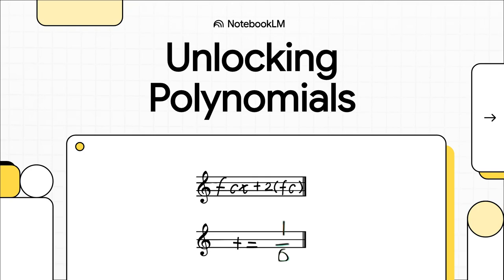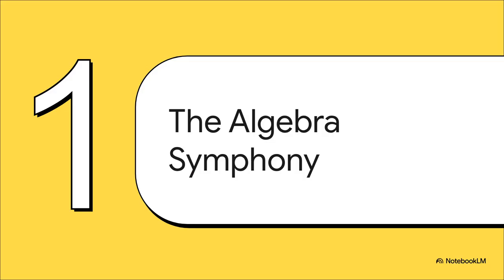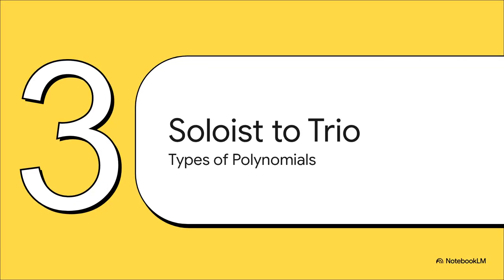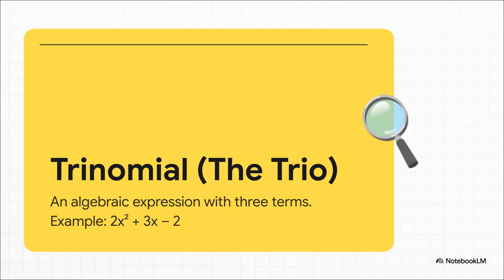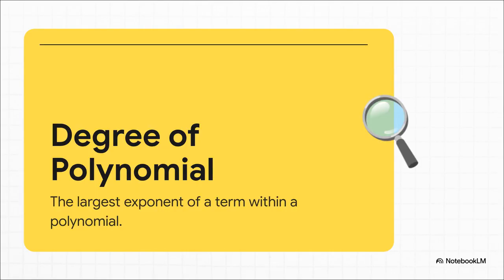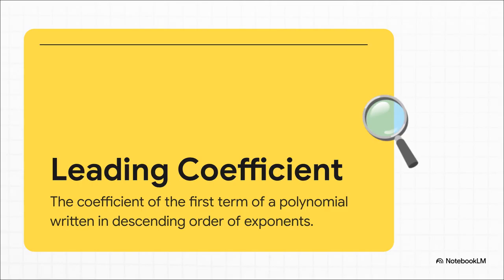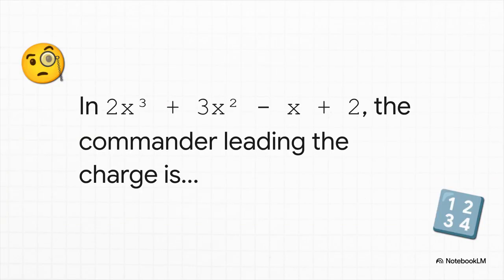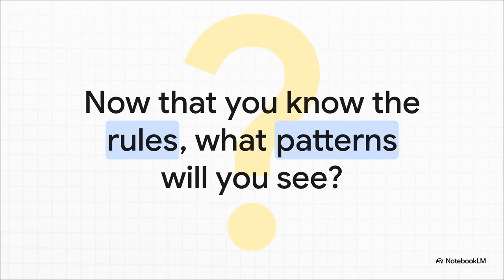Polynomial Power: Unlocking Monomials, Binomials, Degrees, and Leading Coefficients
Welcome to the Foundations of Algebra! This lesson, aligned with the Algebra Club's Chart A content, explores polynomials, which are defined as algebraic expressions containing one or more terms,. Polynomials are described as mathematical symphonies that combine terms in harmonious ways.

In this video, you will learn to identify the key components of polynomials:
• Monomials, Binomials, and Trinomials: A monomial is a polynomial that is a "soloist" with 1 term, such as "2x",. A binomial is a "duet" with 2 terms (e.g., "2x+3"),, and a trinomial adds a third voice (e.g., "2x +3x–2"),.
• Degree of Polynomial: This is the polynomial's "royal rank" in the mathematical hierarchy. It is determined by the largest exponent of a term within the expression, where 2x is a 1st degree.

• Leading Coefficient: Meet the "commander" of the polynomial. The leading coefficient is the number in front of the first term when the polynomial is written in descending order of exponents, and it boldly shapes the curve of the equation’s graph,.

Mastering these terms lays the groundwork for algebraic adventures and is essential for unlocking the secrets of patterns, logic, and problem-solving within the world of algebra.